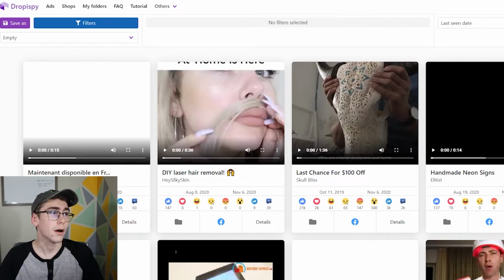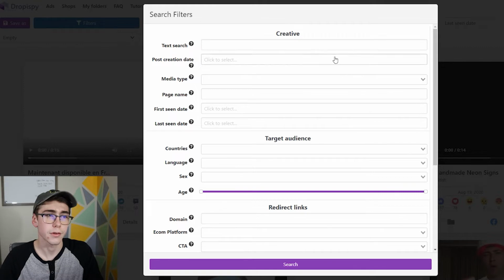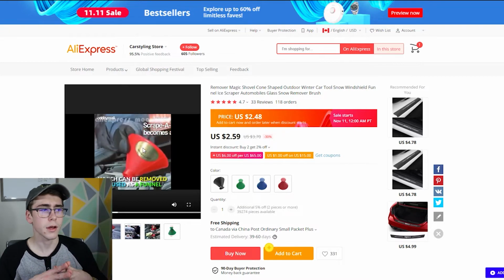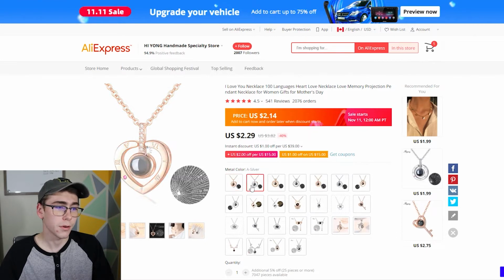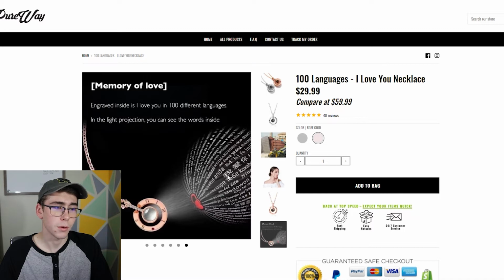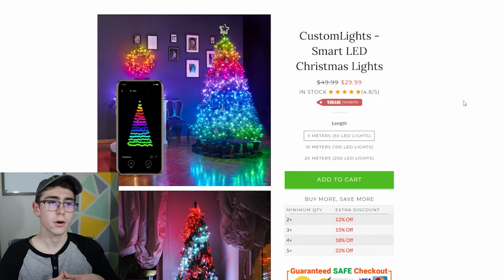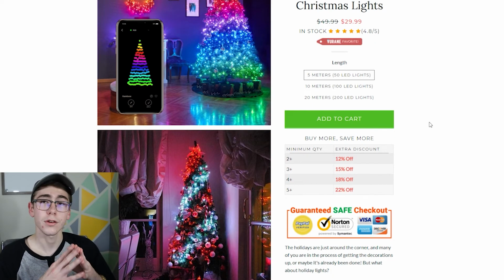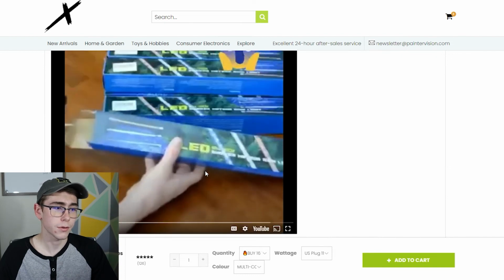Top 3 Winning Products To Sell NOW For Black Friday/Cyber Monday 2020 | Shopify Dropshipping Q4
In this video, I go over three winning products that you can successfully sell during black Friday/cyber Monday this year. I wish you all the best of luck scaling any of these products!

Let Connect!